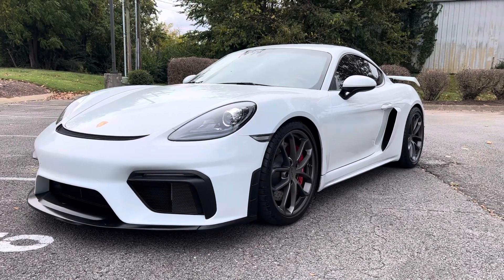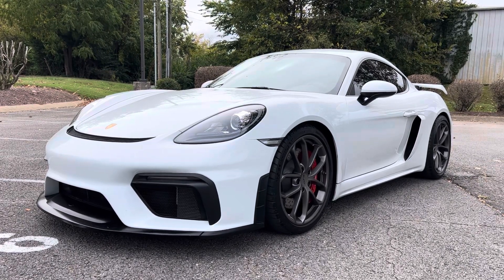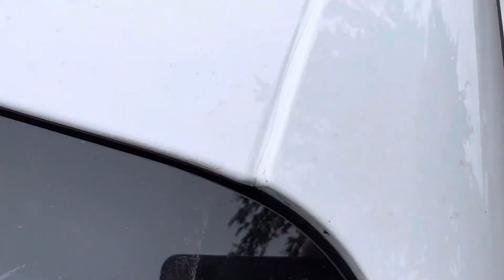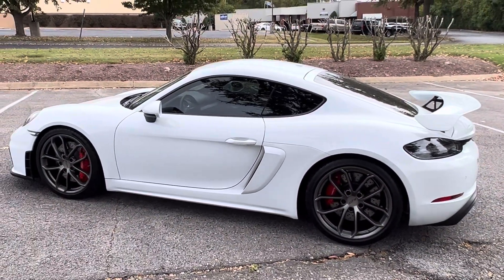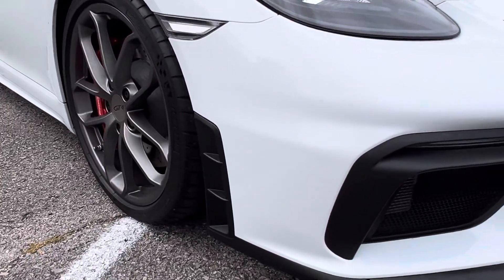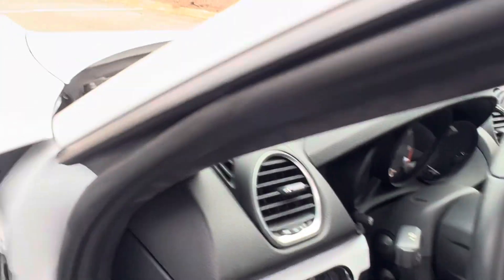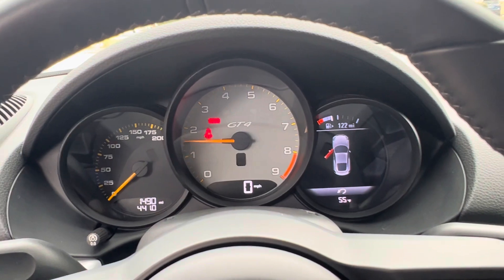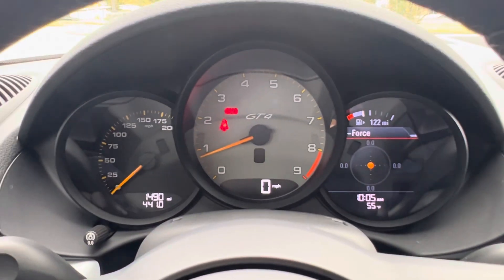289145 - 2021 Porsche 718 Cayman GT4